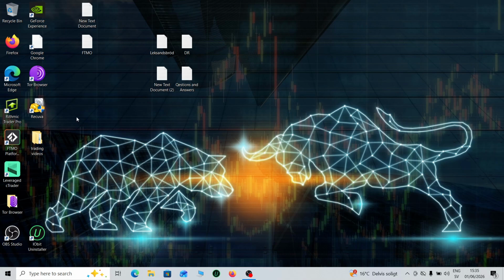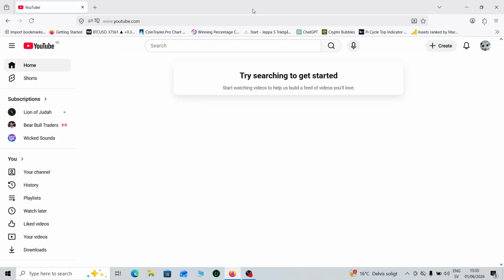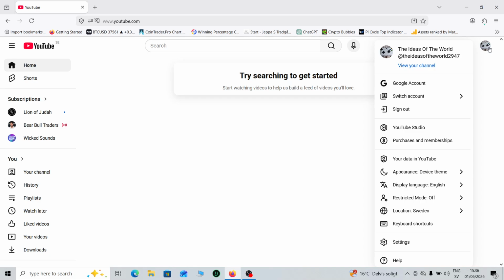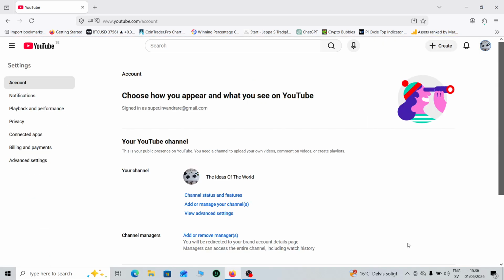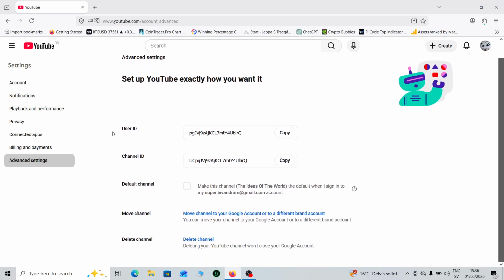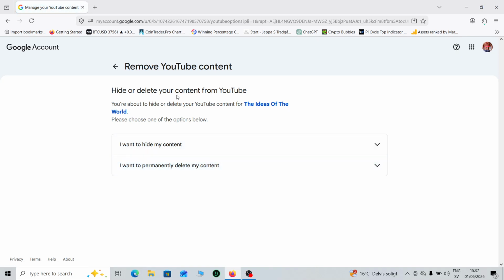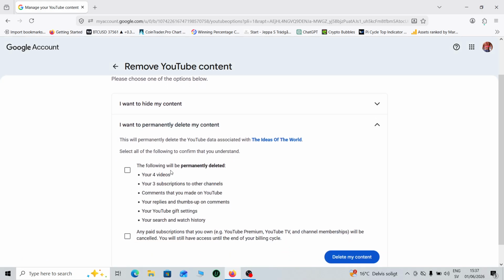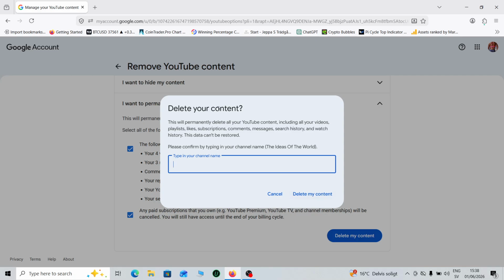How To Delete Your YouTube Channel Forever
Learn how to permanently delete your YouTube channel step by step. This quick tutorial shows you how to remove your YouTube channel forever on mobile and PC, including how to delete videos, content, and your entire channel safely.

✅ Delete your YouTube channel permanently
✅ Works on Android, iPhone & PC
✅ Remove videos and content
✅ Step-by-step tutorial
✅ Fast and easy method

Watch until the end so you don’t miss any important steps before deleting your channel.